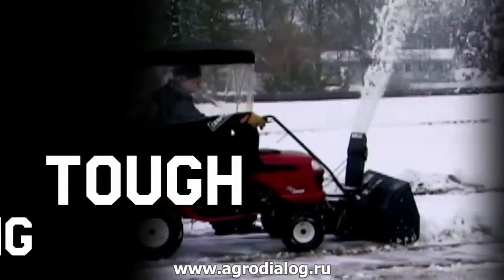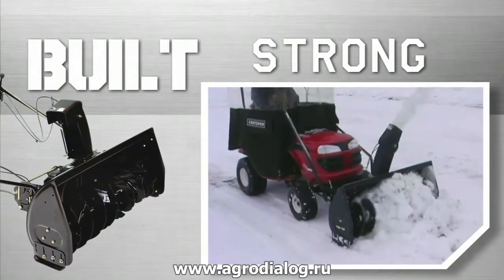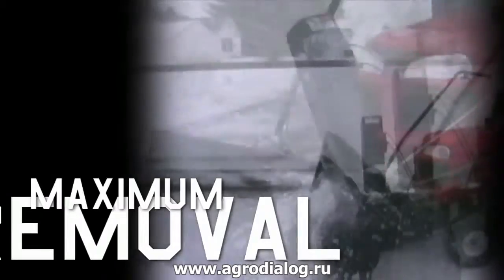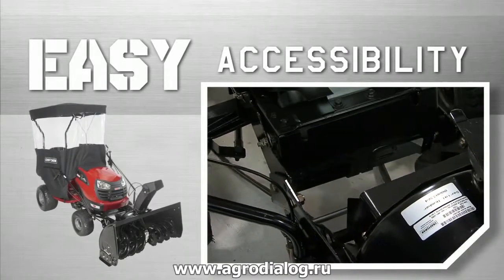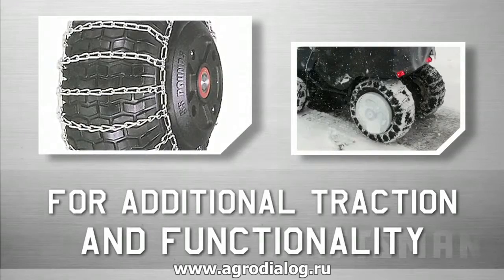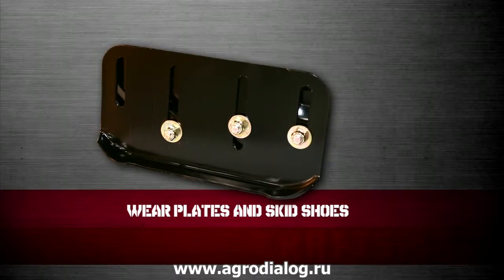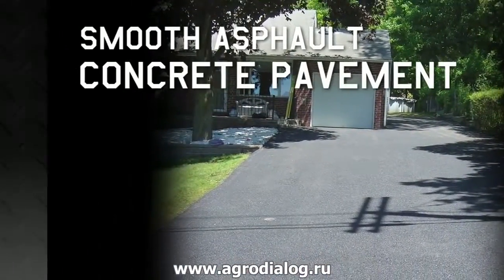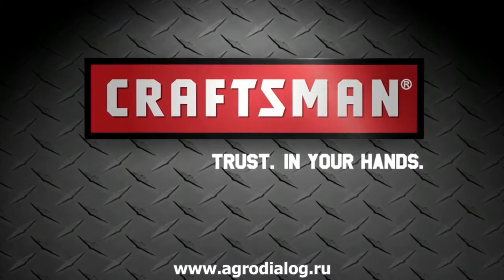Роторный снегоуборщик Craftsman 24837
Роторный снегоуборщик Craftsman 24837 предназначен для уборки снега и отброса его в сторону. Ширина обработки - 107 см. Высота захвата - 51 см. Лопасти шнека - 30,5 см. Желоб для выброса снега (13 см.) устойчив к налипанию снега и образованию наледи. Рекомендуется использование цепей и утяжелителей для дополнительной стабильности. Вес - 81 кг. Подходит к любому трактору Craftsman.